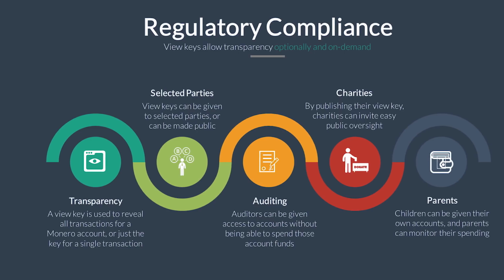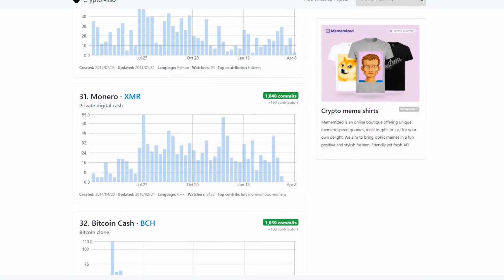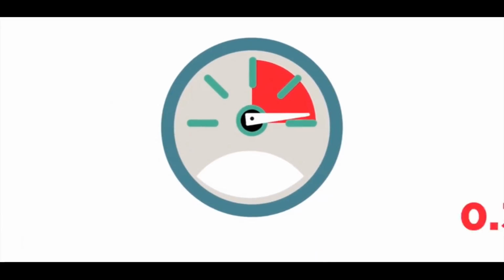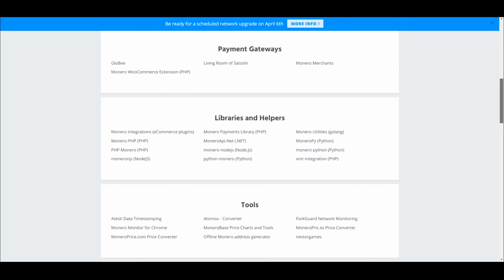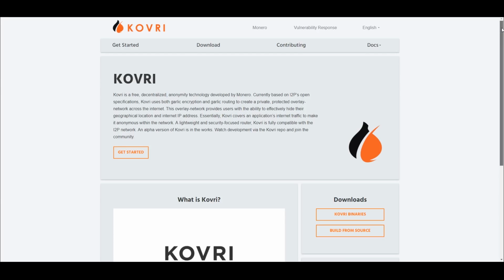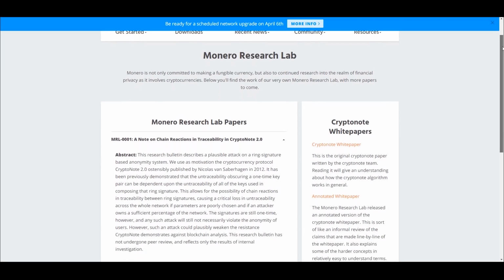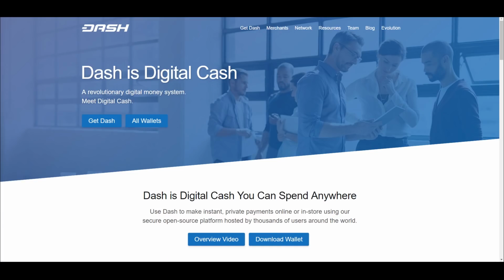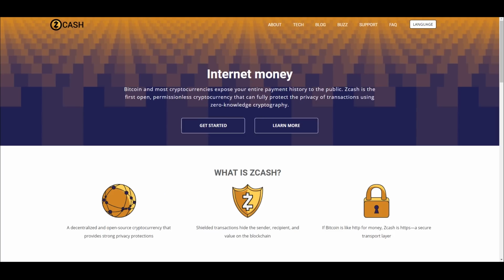Monero (XMR) | The Top Privacy Cryptocurrency? Fundamental Analysis with SWOT review